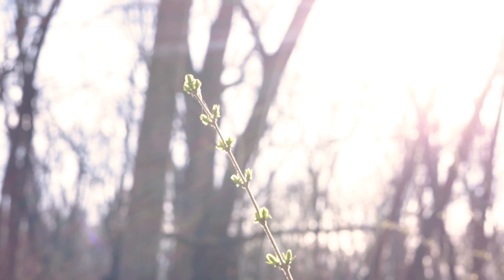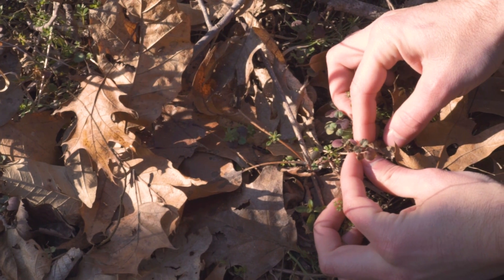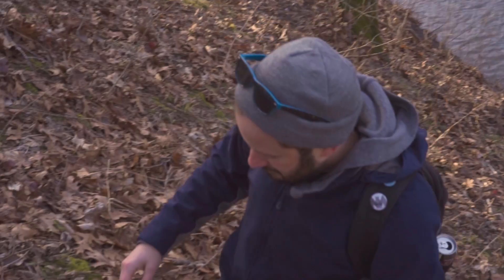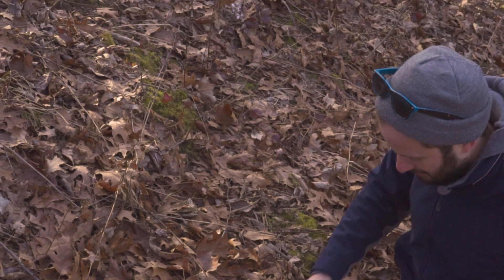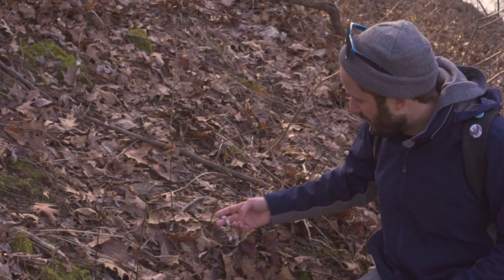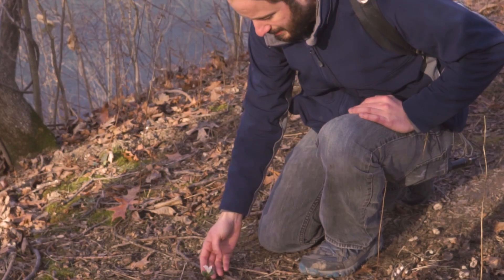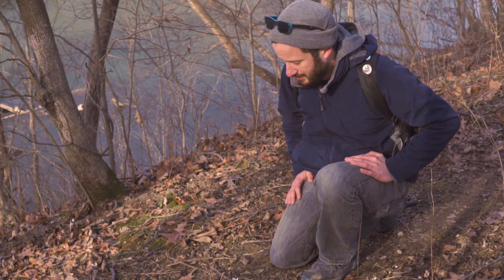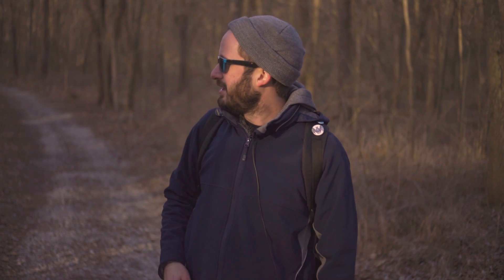In Defense of Plants - Early Spring Botanizing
In Defense of Plants takes to the woods of central Illinois to see which plants are responding to abnormally warm February temperatures.